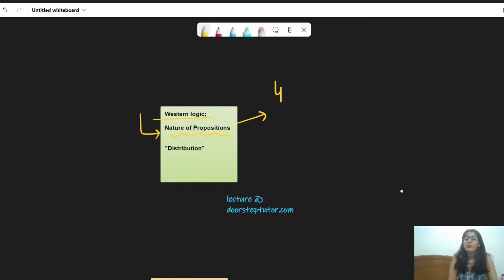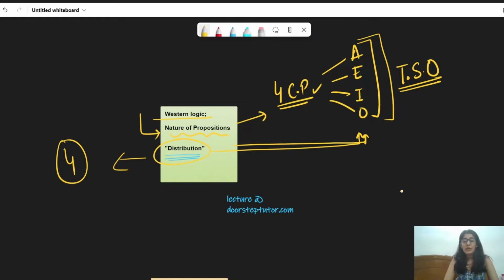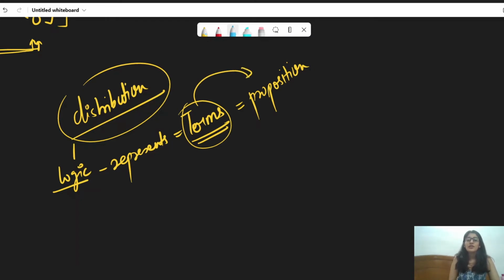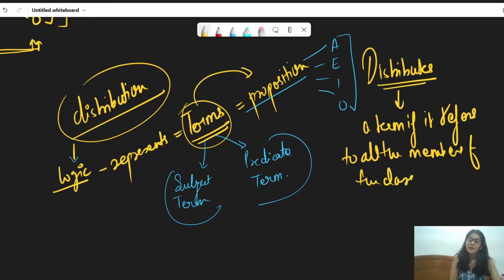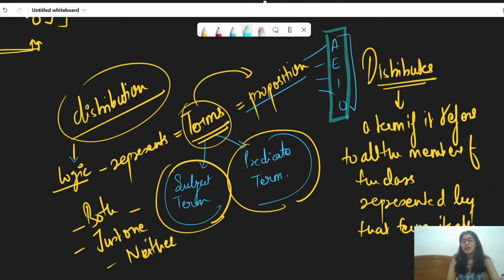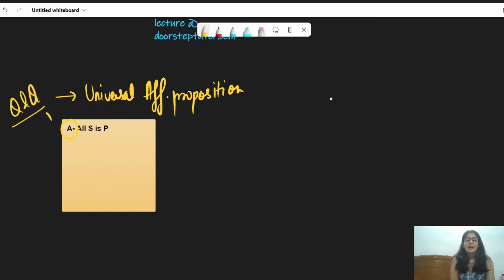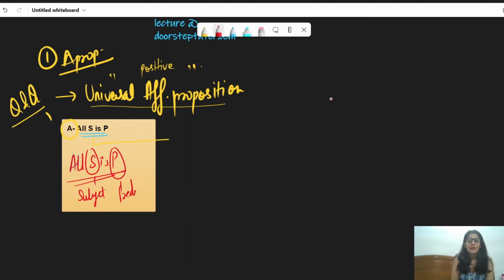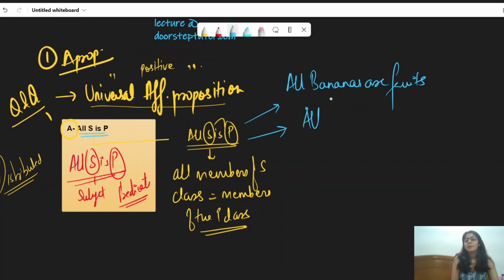Distribution - Categorical Proposition: Part of Philosophy Video Course @ doorsteptutor.com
Chapters:
0:05 Music and Introduction
0:20 Nature of Categorical Propositions
0:44 Traditional Square of Opposition
0:54 Concept of Distribution
1:40 Definition of Distribution
2:10 Subject and Predicate Terms
2:45 Distributed Terms Defined

This lecture provides a foundational understanding of distribution as it relates to A, E, I, and O categorical propositions in formal logic. We define distribution based on how subject and predicate terms refer to the entire class of members they represent, which is a critical skill for evaluating syllogisms. Topics covered include the nature of propositions, identification of subject and predicate terms, and the formal definition of distributive terms.